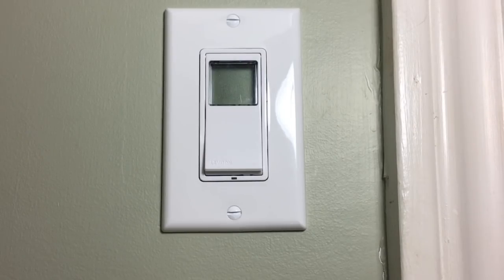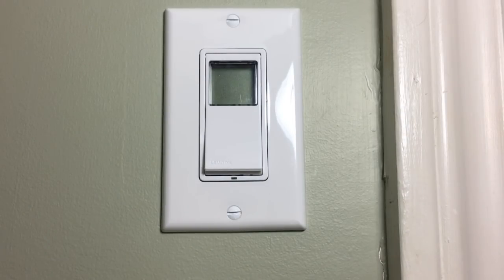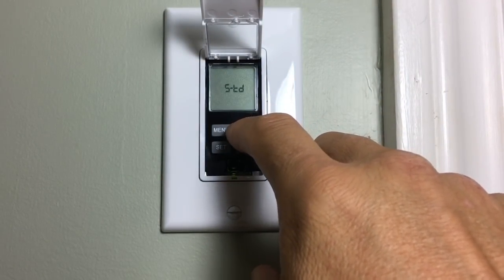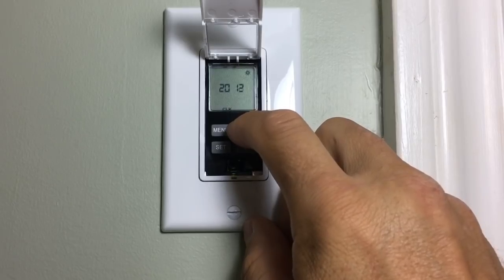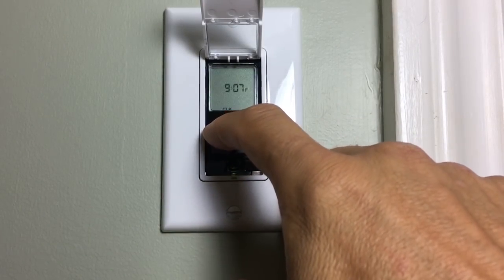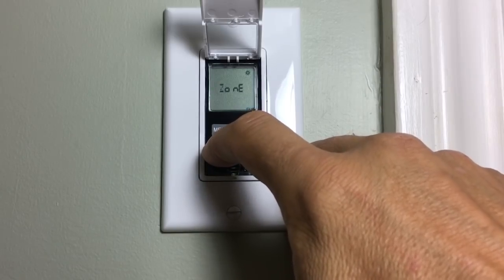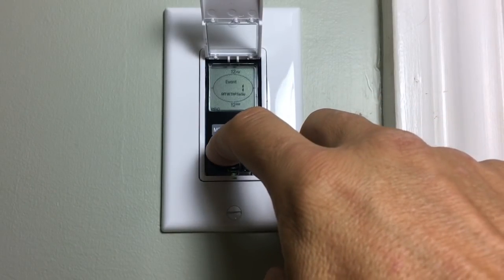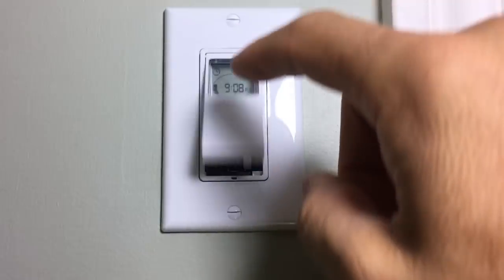How to program a Leviton "vizia+" to turn on at sunset and off at sunrise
A quick tutorial showing how to set up a digital timer switch so that it turns on and off automatically with the sunset and sunrise in your location. It will also auto calibrate for Daylight Savings Time.

and click "Longitude/Latitude Coordinates Lookup". You'll need these to set this up in Pro mode.